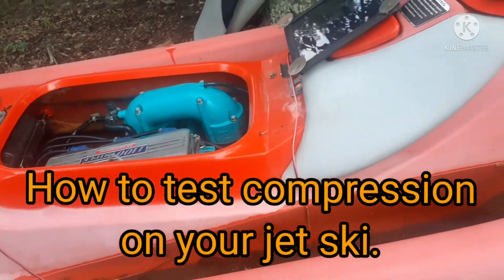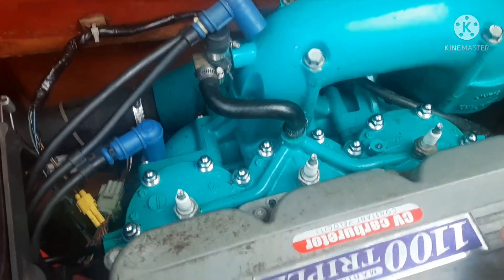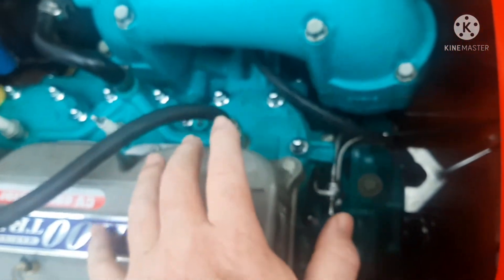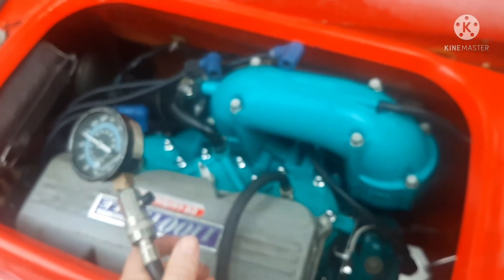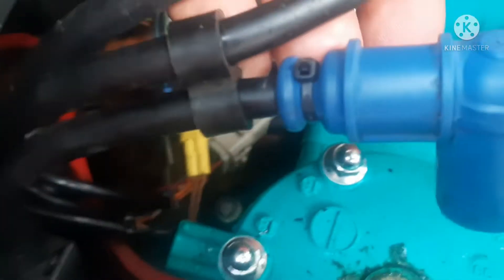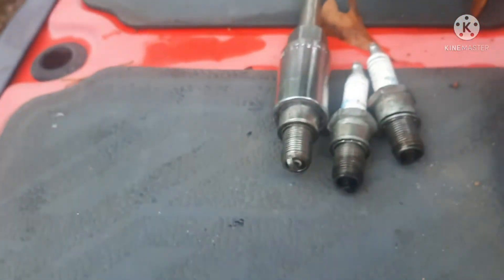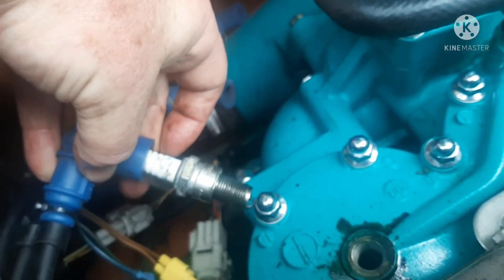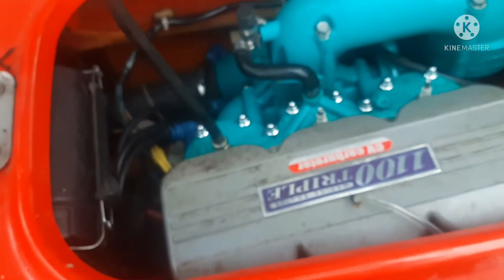Performing a simple compression test on a jet ski.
This is how I perform a compression test on my jet ski.  It gives an idea as to the condition of each cylinder and whether it needs to have new rings installed.  In this particular video I found an issue with the #3 plug not firing.

These videos are documentation of my own work and are not all inclusive nor do they explain any basic safety precautions or

 address proper mechanical training techniques.  They are not intended to be "how to" videos.  Do not perform these procedures or try this yourself without formal training.

Engine compression tester